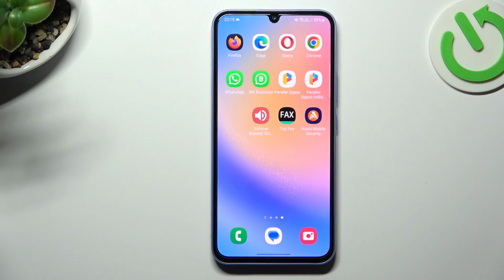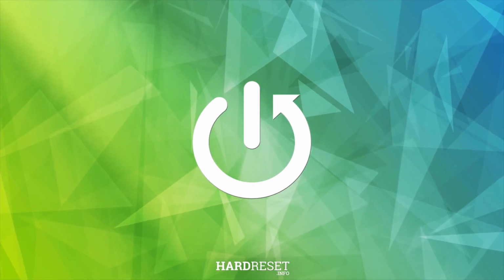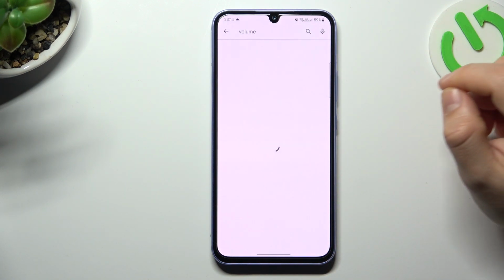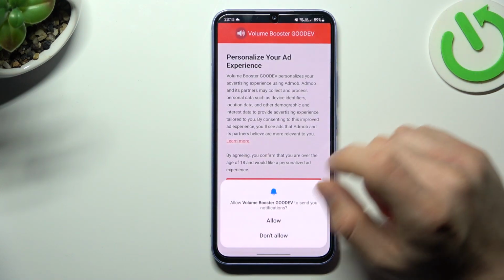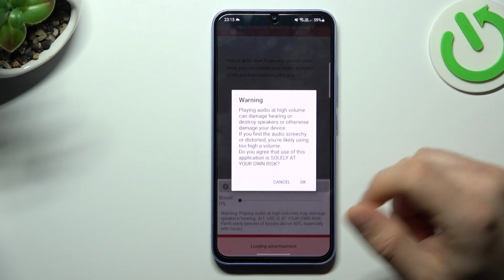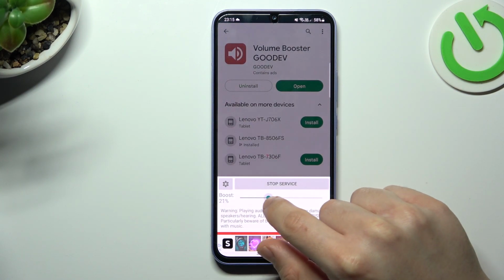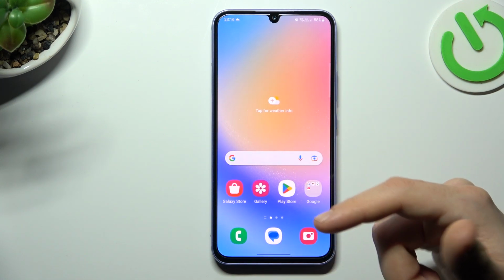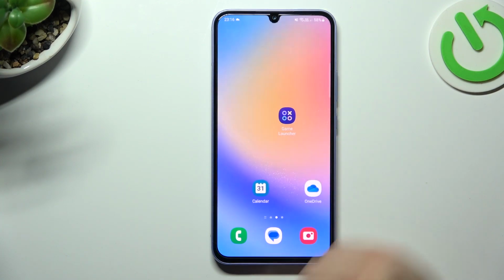How To Make Samsung Galaxy A34 5G Louder | Increase Maximum Speaker Volume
If you want to overdrive speaker volume in Samsung Galaxy A34 5G, this video could be crucial. Just adhere to our detailed video tutorial and acquire the skill to make Samsung Galaxy A34 5G louder then ever before. We trust that this guide has been beneficial to you. If it has, kindly visit our Youtube Channel HardReset.Info. We would appreciate it if you could give us a thumbs up, leave a comment, or subscribe to our channel as it would greatly assist us in creating more useful guides for you.

How to increase volume on Samsung Galaxy A34 5G ?
How to change maximum volume on Samsung Galaxy A34 5G ?
Can i improve max speaker volume on Samsung Galaxy A34 5G ?
Samsung Galaxy A34 5G Maximum Speaker Volume ?